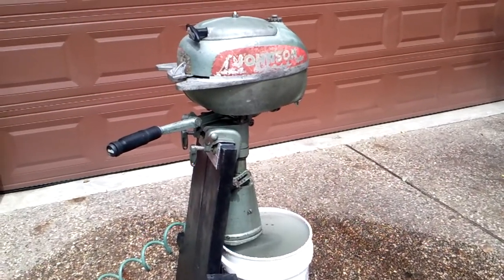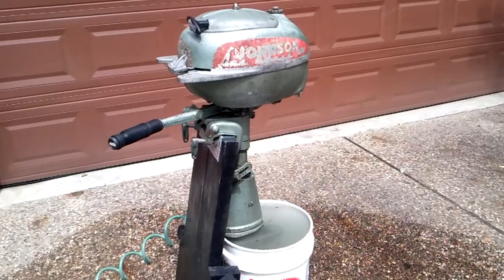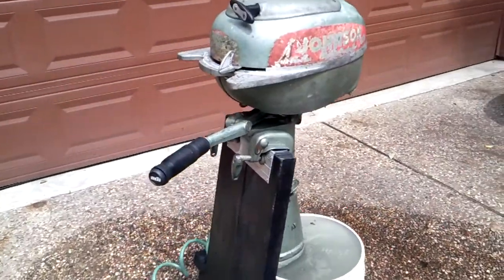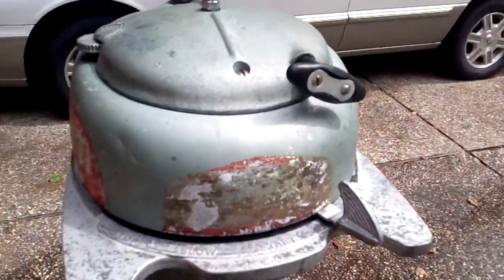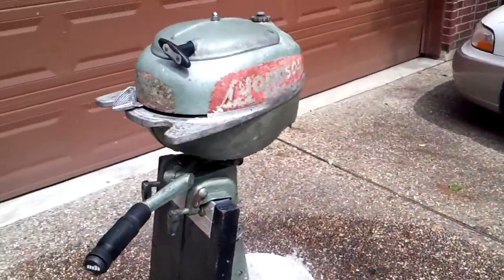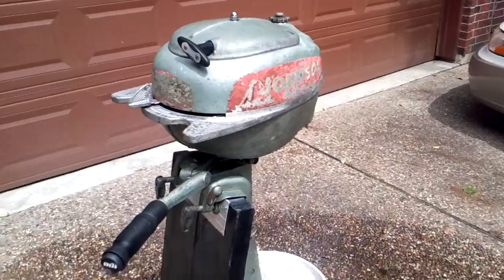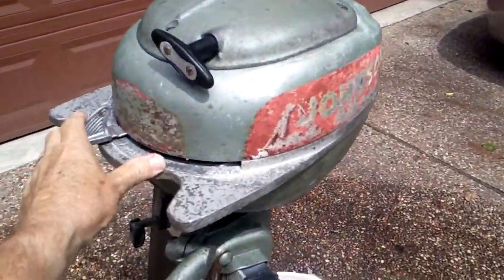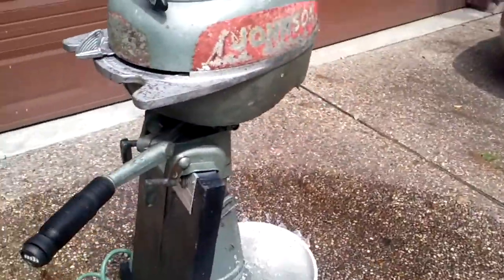1949 Johnson 5hp, Model TD20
Late 1949 Johnson 5 hp Model TD-20 . OIL RATIO 16 TO 1 (8 OZ TO 1 GAL). Added 2 OZ of MARVEL MYSTERY OIL TO 1 GAL for break in of new rings. Points set at .020, Plugs are NGK BPM7Y (CJ6Y Champion) set at .025. Low speed needle turned out 3/4, High speed out 5/8 turn, very touchy. Using Sierra 18-7208 float, pointy side up with top pushed down .10 in below groove in needle valve. Drill float 3/32 to fit needle valve stem. Didn't use screw or clip (add too much weight). Used simple snap ring in needle groove for safety. Sierra float is .10 in shorter than stock float so it needs to go down on needle valve by .10 to get proper fuel level and avoid flooding. Float is a tight fit on needle stem, it stays put.